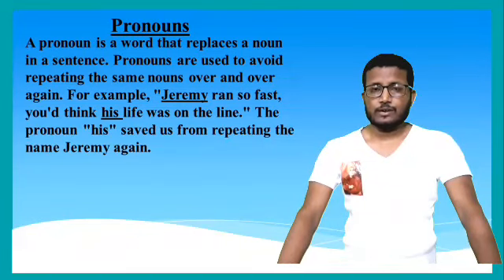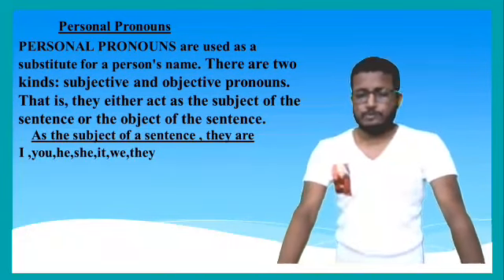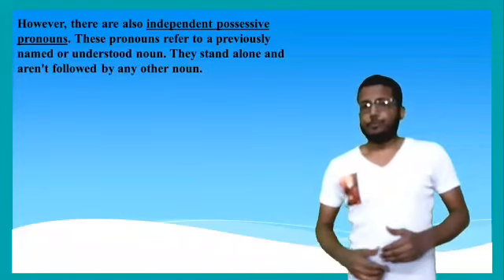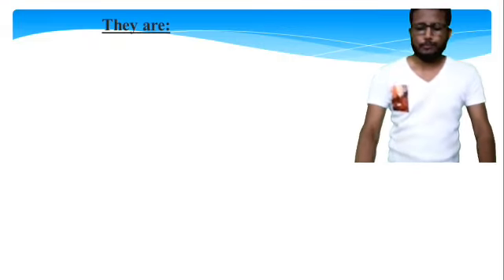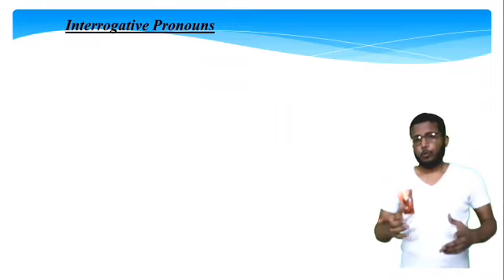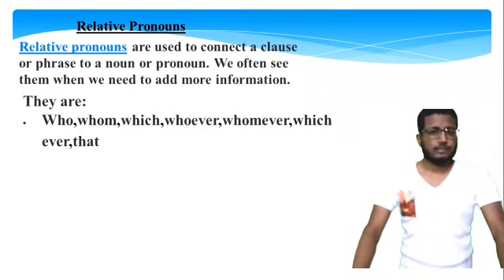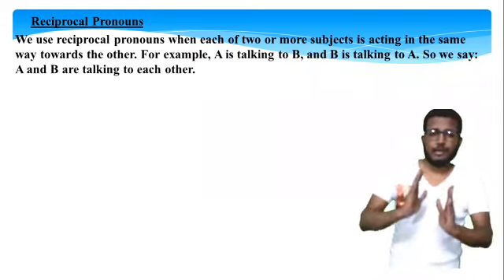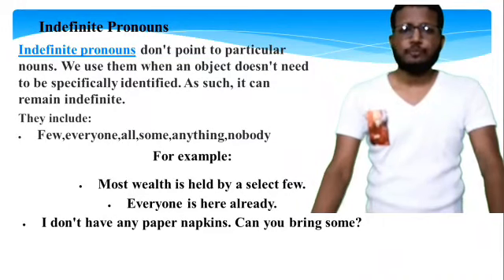PRONOUN AND ITS CLASSIFICATION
PRONOUN